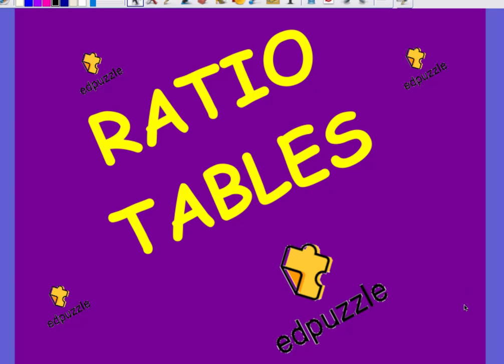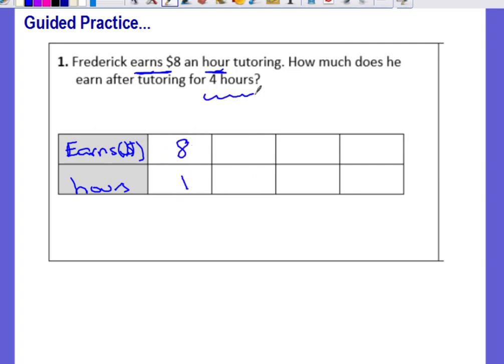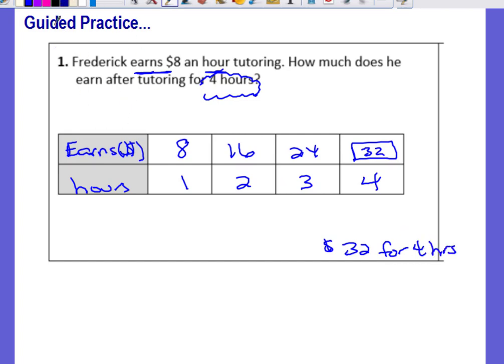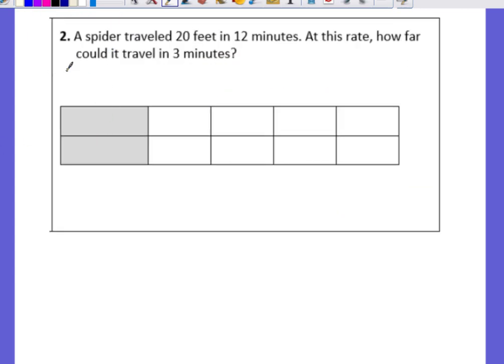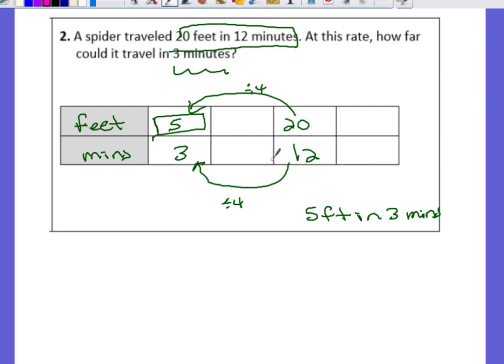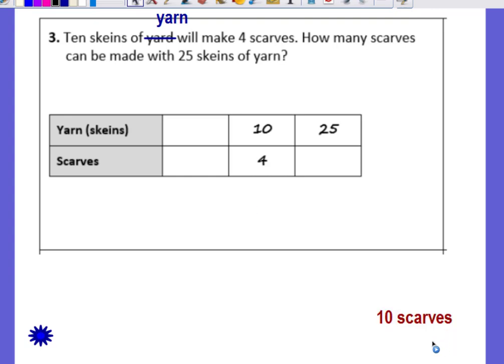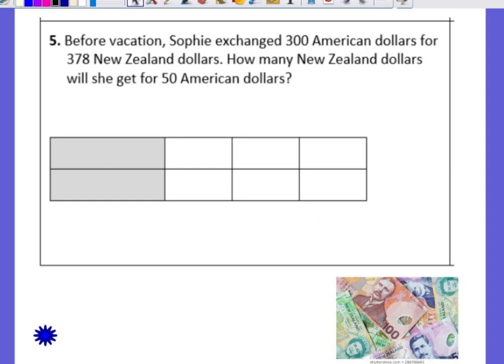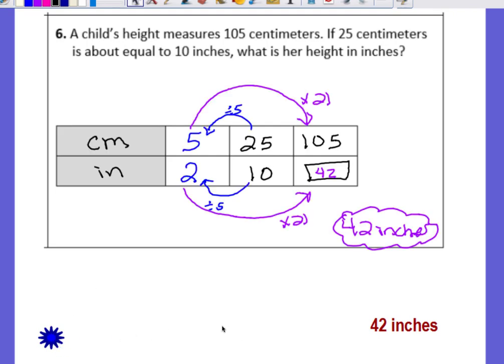Ratio Tables Practice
6 practice problems using ratio tables